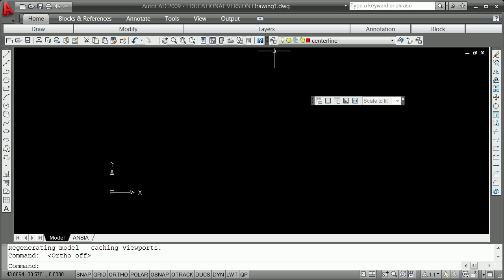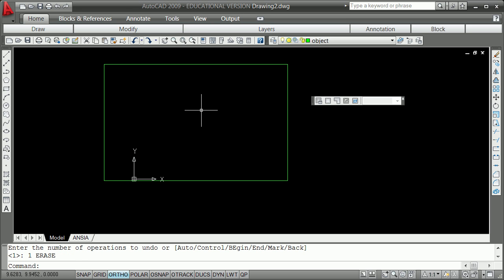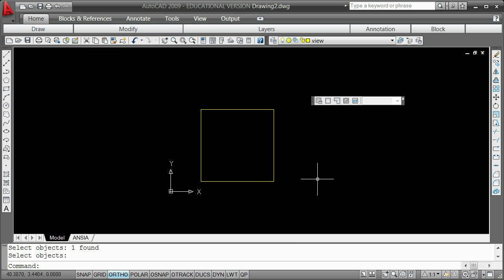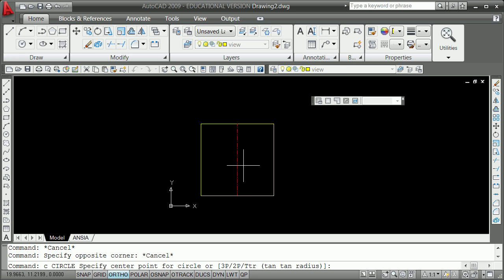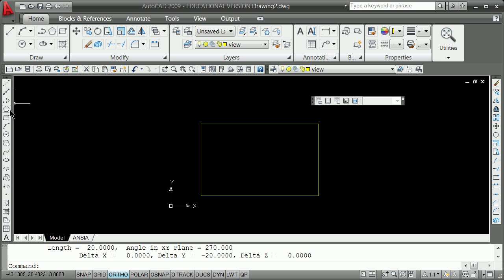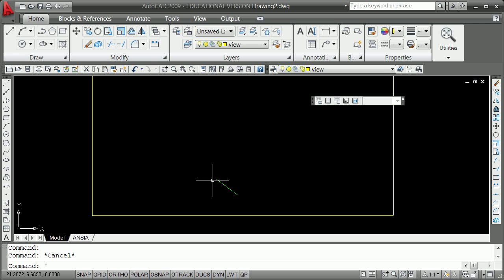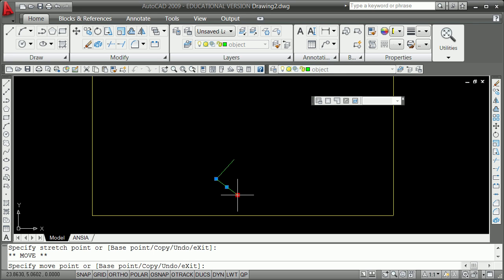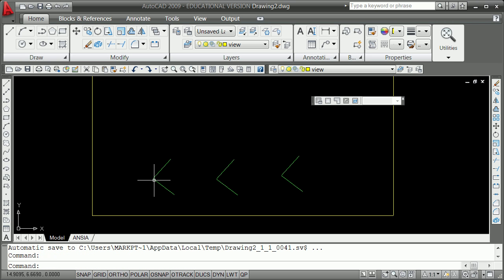Comparison of Copy Rotate Methods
This video takes learners through various ways to copy and rotate in Autocad